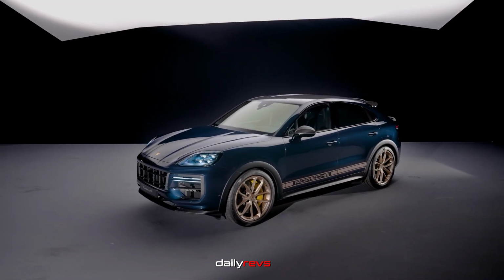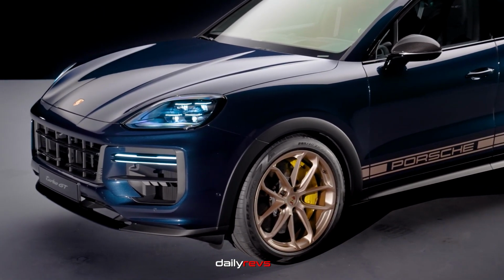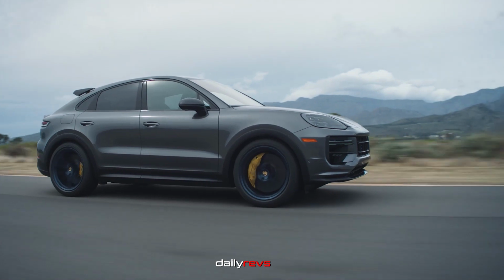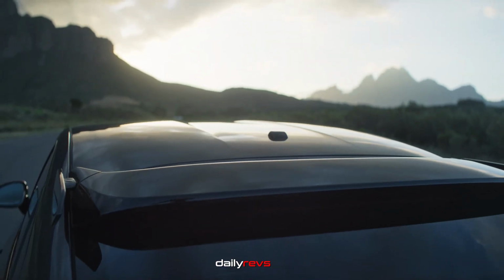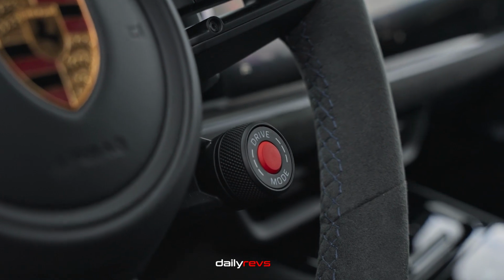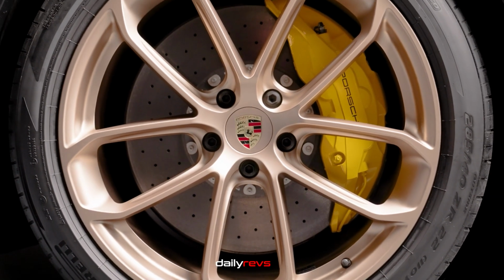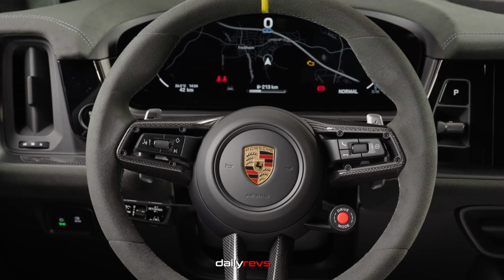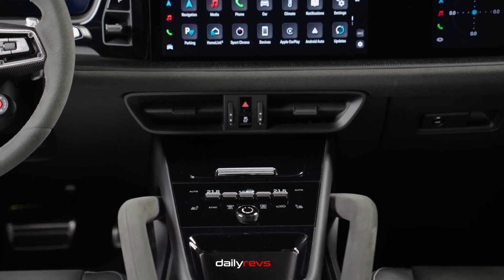2024 Porsche Cayenne Turbo GT Coupe | Exhaust Sound | Driving | Off-Road | Quick Overview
Introducing the 2024 Porsche Cayenne Turbo GT Coupe, an extensively refined luxury SUV with a sleek, sporty design and cutting-edge high-tech features. This highly digitalized display and control interior concept bring a new level of luxury to the Cayenne lineup. In this video, we'll explore the stunning features of the 2024 Porsche Cayenne Turbo GT Coupe, its performance capabilities, and the luxurious Montego Blue Metallic finish.

Discover the new Porsche Driver Experience, first introduced in the Porsche Taycan, which focuses on the driver and optimizes operation. The Cayenne Turbo GT Coupe features a digital 12.6-inch instrument cluster with variable display options, a 12.3-inch central Porsche Communication Management (PCM) display, and an optional 10.9-inch display for the front passenger. The refined design, innovative technology, and increased range between ride comfort and performance make the 2024 Porsche Cayenne Turbo GT Coupe a must-have for any luxury SUV enthusiast.

Don't miss out on exploring the 2024 Porsche Cayenne Turbo GT Coupe in detail.

2024 포르쉐 카이엔, 2024 ポルシェ・カイエン, 2024款保时捷Cayenne, 2024 Порше Кайен, بورش كايين 2024